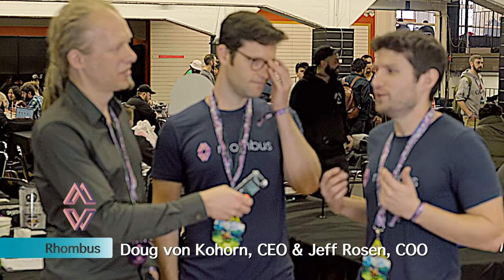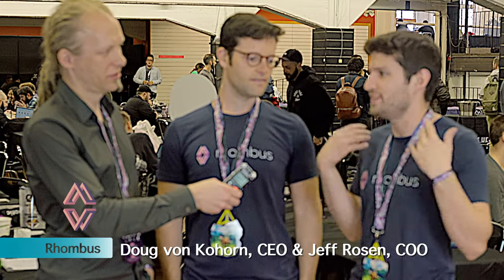Rhombus - interview w/ Doug von Kohorn, CEO & Jeff Rosen, COO [ETHDenver 2019]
Rhombus specializes in Blockchain Oracle Technologies. Rhombus makes it easy to visualize, share, and publish how you generate your data. Call external data from your smart contract, push data to your contract on a set schedule, or pull data only when it changes.